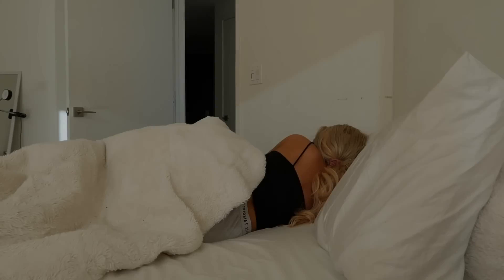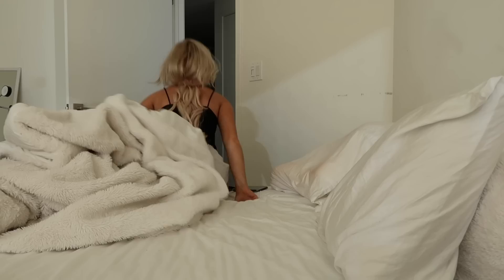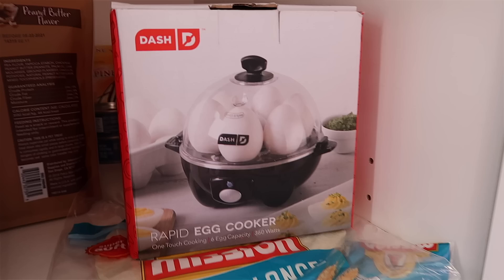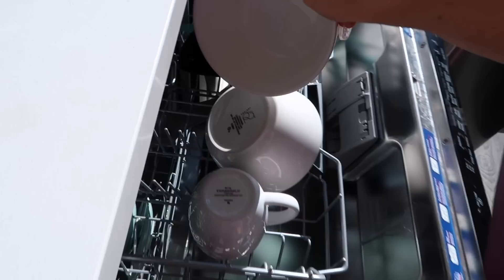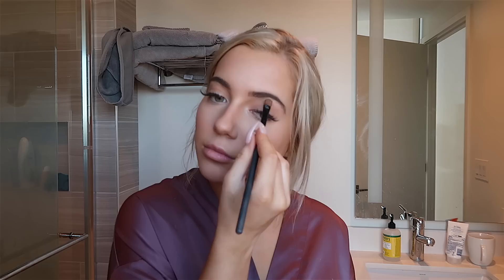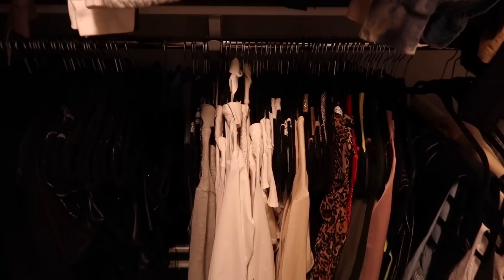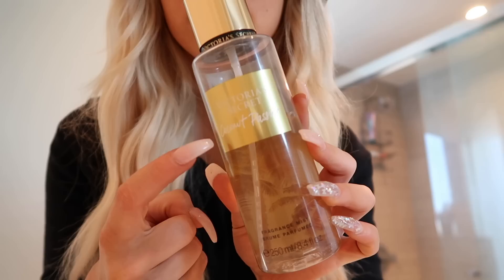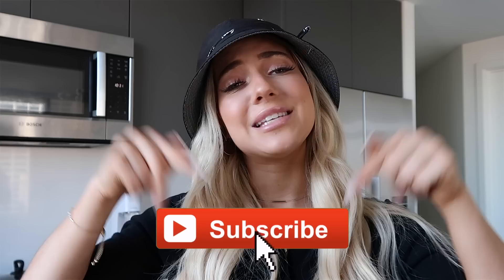MY WINTER MORNING ROUTINE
After not filming a morning routine for quite some time, I figured why not fill you guys in on how my mornings go. Here’s my (almost) everyday morning routine for the winter...  XOXO ❄️

OTHERS...